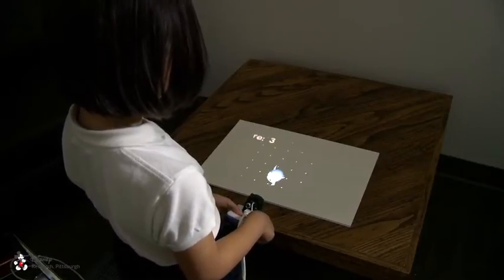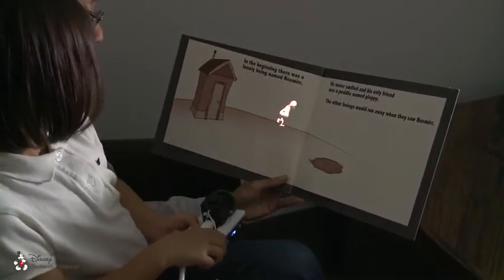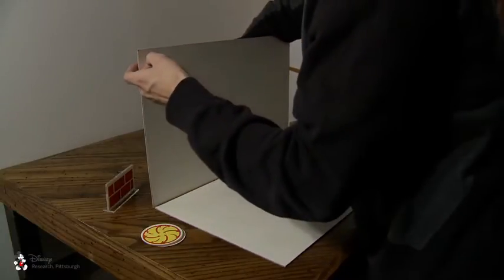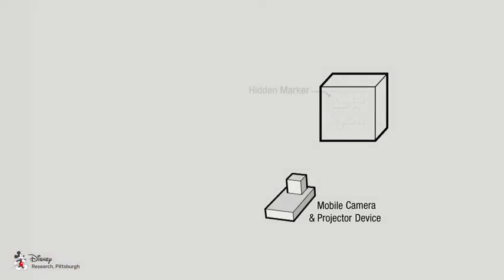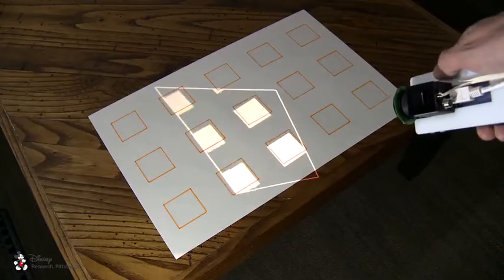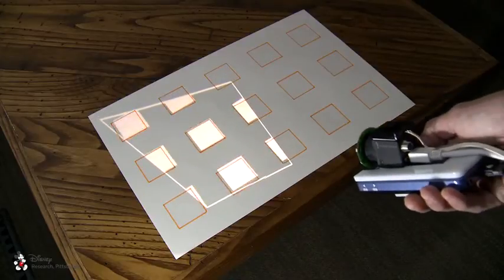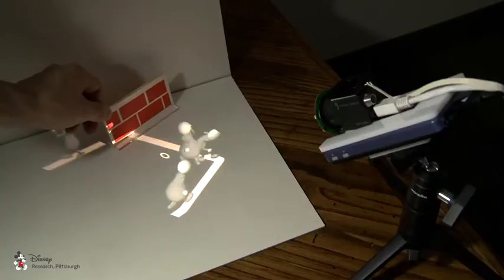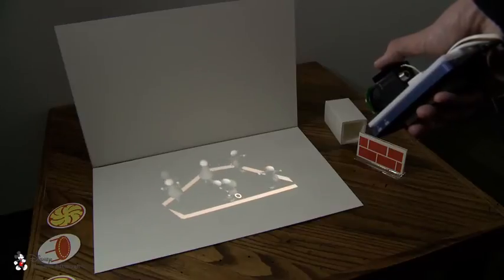Hideout -- Augmented Reality Project by Disney Research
How can projected imagery traverse the digital-physical divide to interact with physical objects and surfaces in the environment? HideOut explores how mobile projectors can enable new forms of interaction with digital content projected on everyday objects such as books, walls, game boards, tables, and many others.

We enable seamless interaction between the digital and physical world using specially formulated infrared-absorbing markers -- hidden from the human eye, but visible to a camera embedded in a compact mobile projection device. Digital imagery directly augments and responds to the physical objects it is projected on, such as an animated character interacting with printed graphics in a storybook.